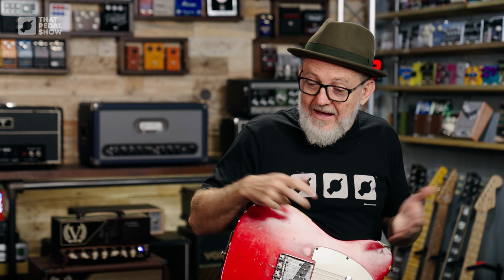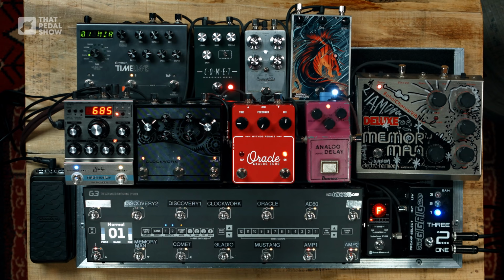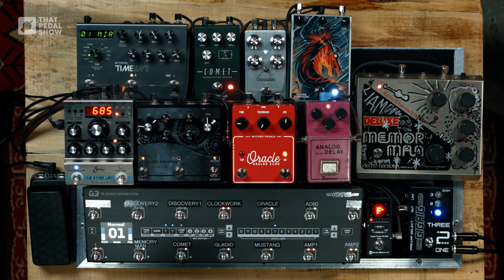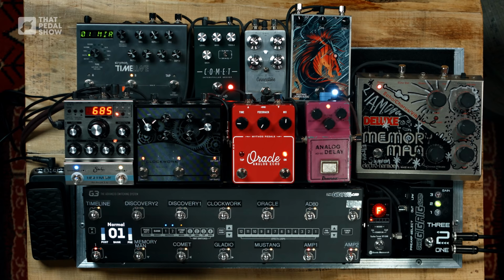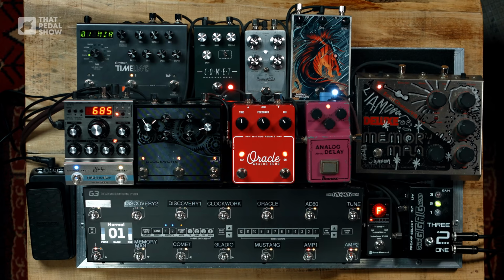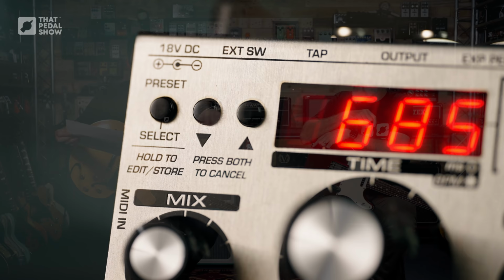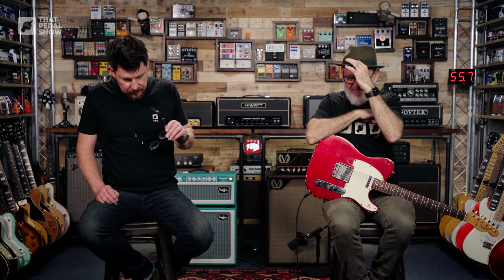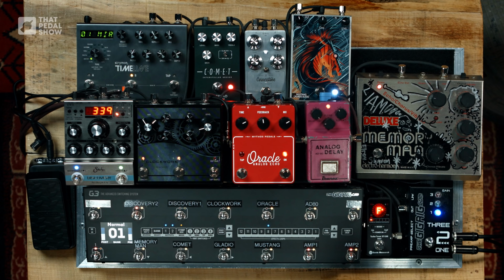Why Choose An Analog Delay Pedal? [Suhr Discovery, J Rockett Clockwork, Mythos Oracle & Memory Man]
Why on Earth would you choose a new analogue delay in 2021? Here’s why…

Welcome to the show! It’s our first ride back in the saddle after a vacation so we thought we’d hit the trail in Old-School TPS style.
Suhr, J Rockett and Mythos all launched really cool analogue delay pedals in 2021. These three range from super simple to incredibly feature-rich. So in this video we take a look at each, taking in a few classics for context.
In case you are confused, all the pedals here have an entirely analogue signal path, except for the Strymon TimeLine which uses digital modelling to recreate those analogue sounds.
The drives all come before the delays in the signal path, just for the record.

0:00 Intro & playing
2:11 Why use an analogue delay these days?
3:30 Bucket Brigade explanation
5:45 It all starts with the Deluxe Memory Man (for us)
8:04 Today’s new delays, overview
11:12 Today’s amps
13:00: Deluxe Electric Mistress sounds
16:08 J Rockett Clockwork overview
17:28 Clockwork sounds, clean
21:54 Clockwork level control & DEM input
24:24 Clockwork modulation
28:19 Memory Man & Clockwork with overdrive
31:44 Short delays & mod for flange/chorus
32:54 Darker tones with Ibanez AD-80?
35:20 Mythos Oracle Analog Echo overview
37:37 Mythos Oracle sounds
44:20 Dan’s manual modulation
46:25 Suhr Discovery overview
49:35 Suhr Discovery MIDI
51:53 Suhr Discovery sounds
1:00:52 Suhr Discover & TimeLine comparison
1:05:01 Suhr Discover & Memory Man comparison
1:07:57 Concluding thoughts

• Fender American Vintage ’59 Stratocaster (2012) - no video yet

• Victory VC35 The Copper & VC212 cab with 1 x Celestion G12 Greenback and 1 x Celestion G12H Anniversary